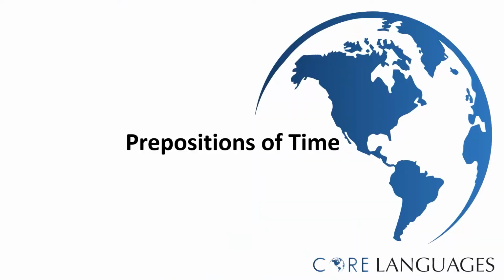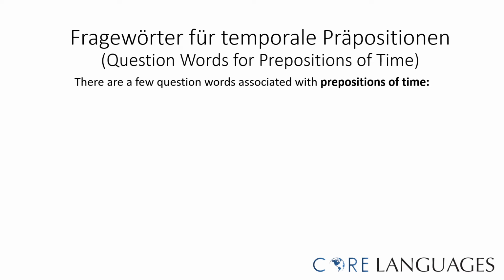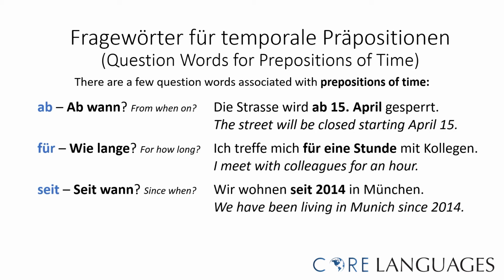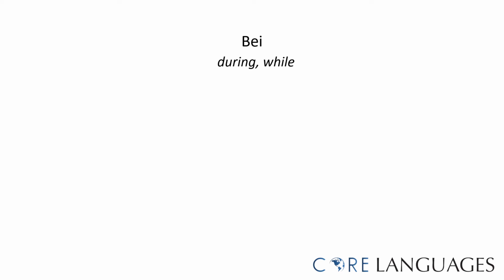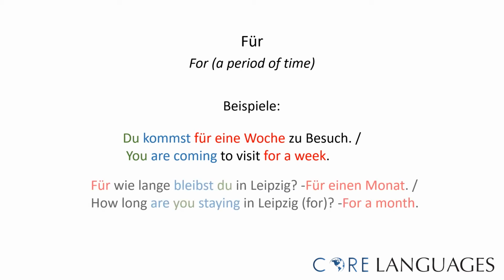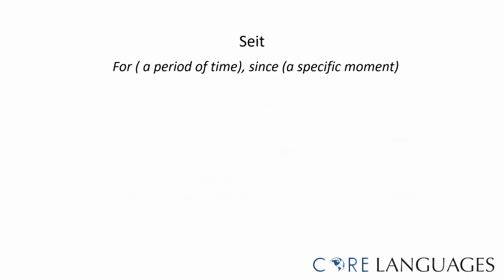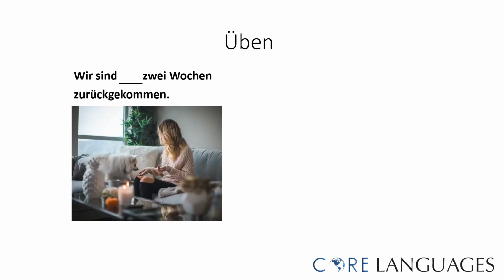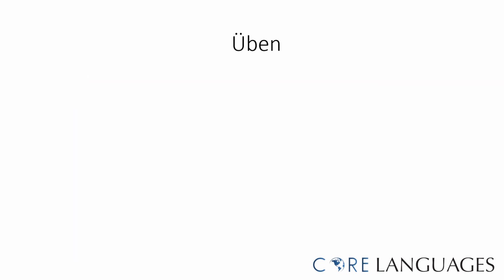German-Temporal Prepositions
Prepositions of time or temporal prepositions show the relationship of these things to time. Prepositions of time correspond to the questions “When/how long?”

Are you looking to learn more about this topic?